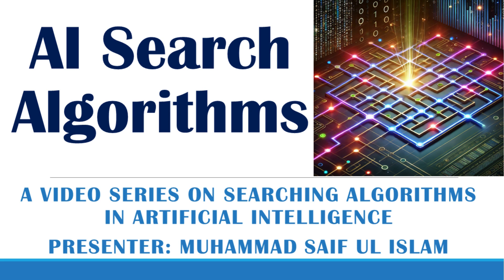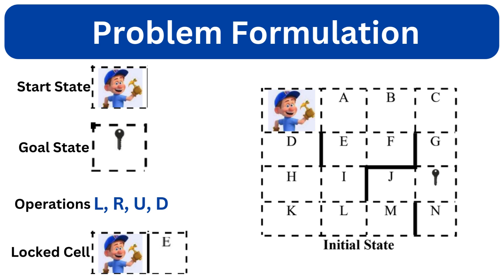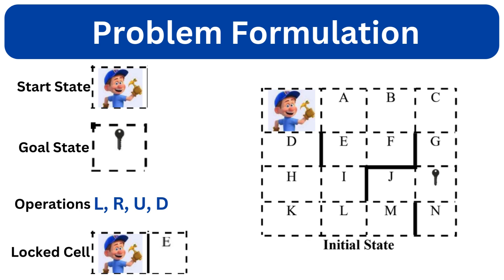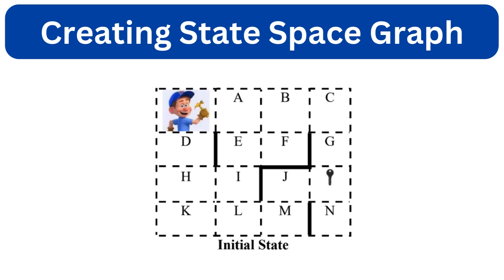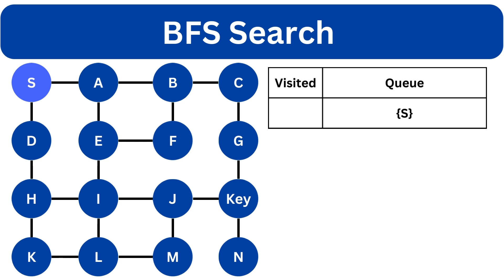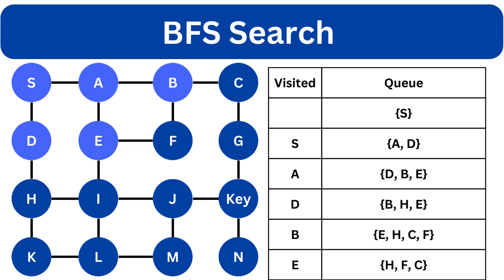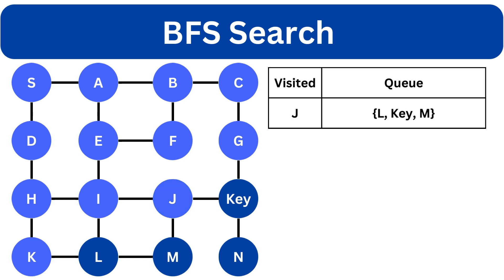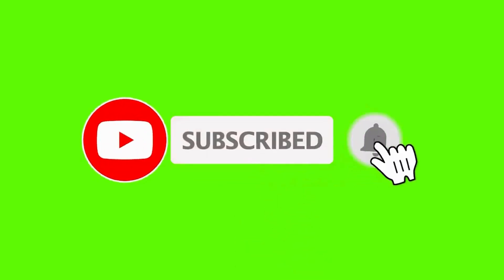Graph Search Algorithms: Solving a Maze with BFS and DFS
We'll use a fun example - a maze-like puzzle - to visualize how BFS and DFS algorithms work. We'll start by building the graph representation of the puzzle and then apply BFS to find the shortest path to the goal.